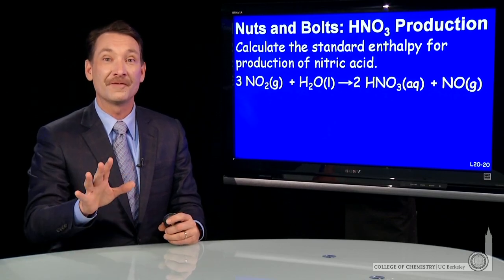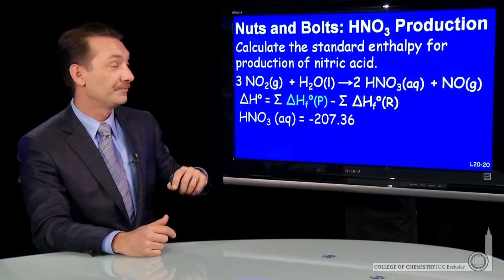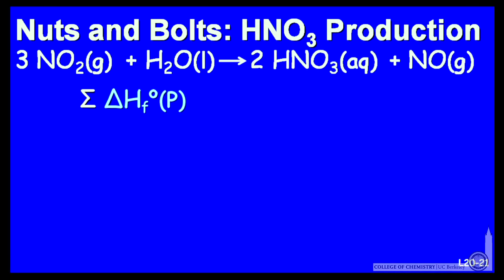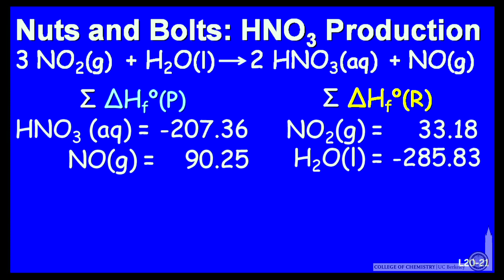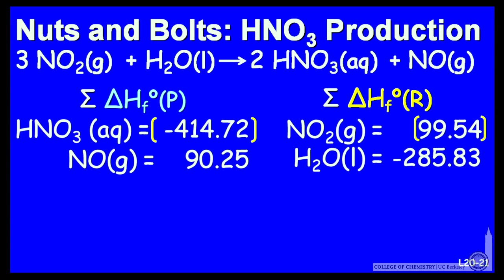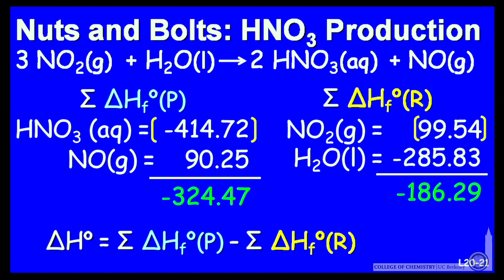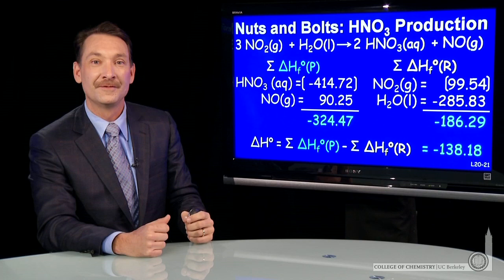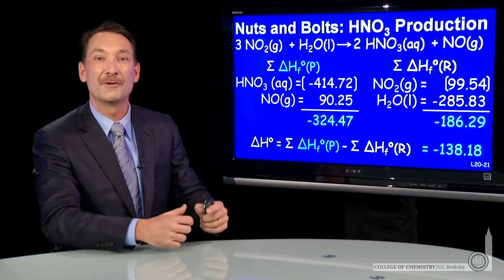Heating Water (NB)